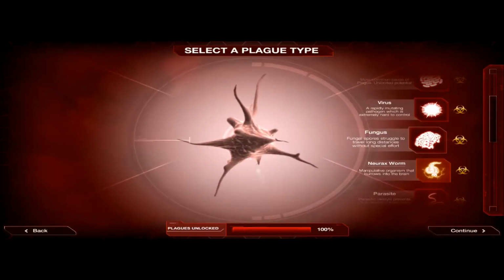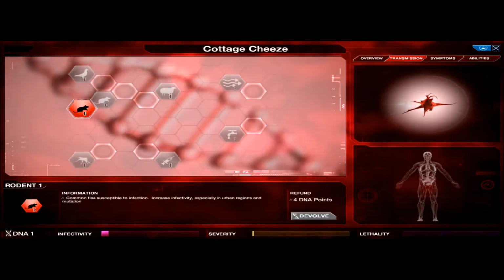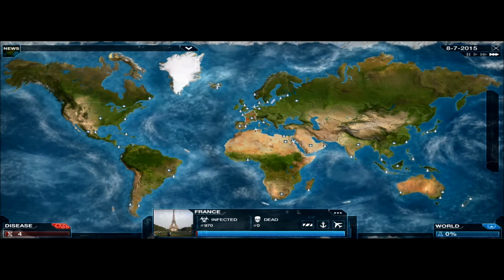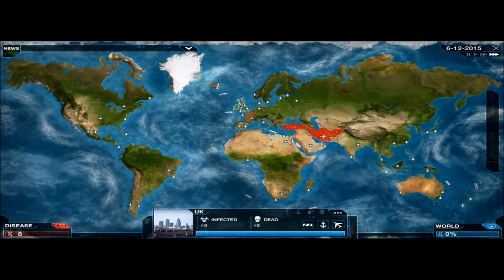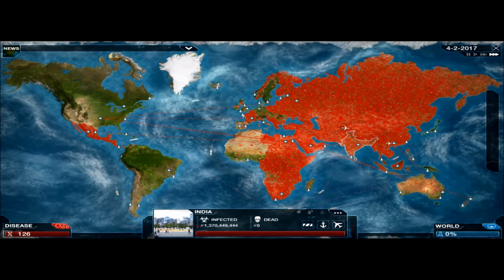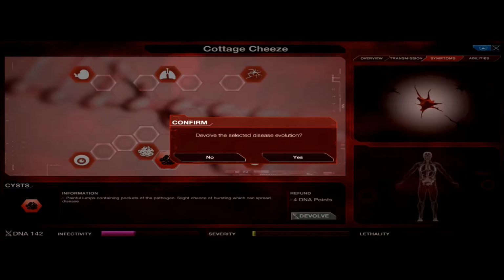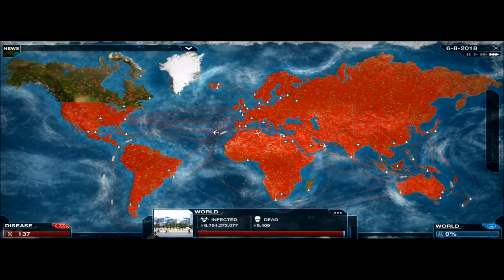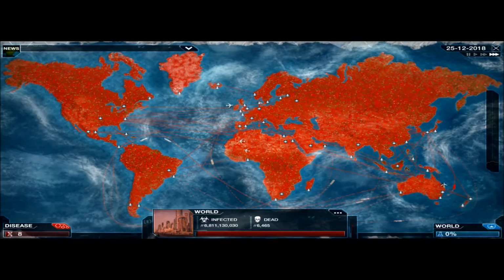Plague Inc Fungus Normal